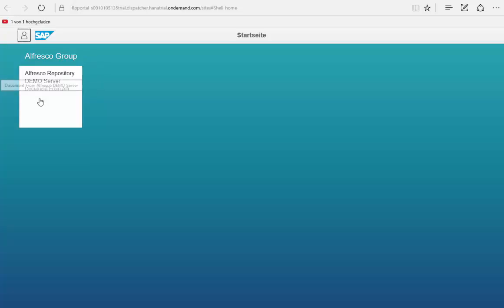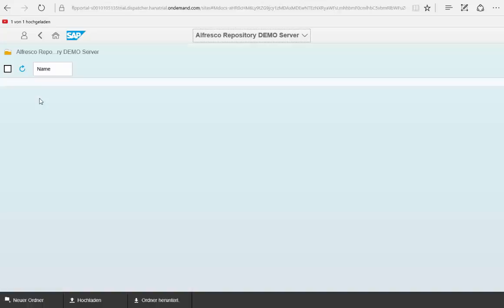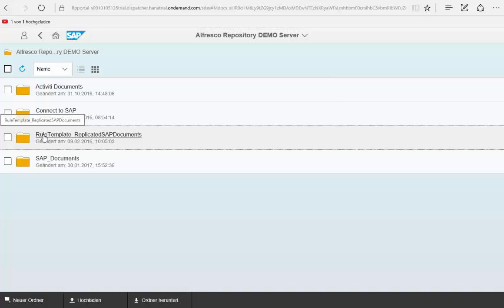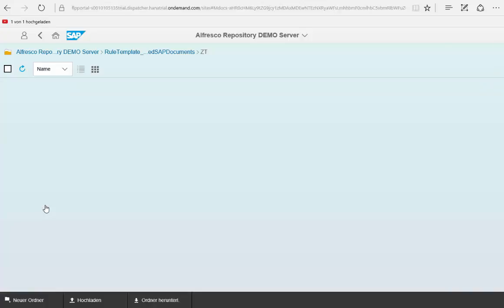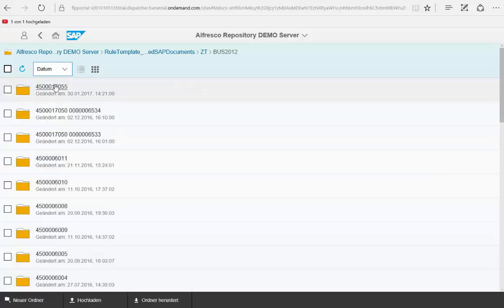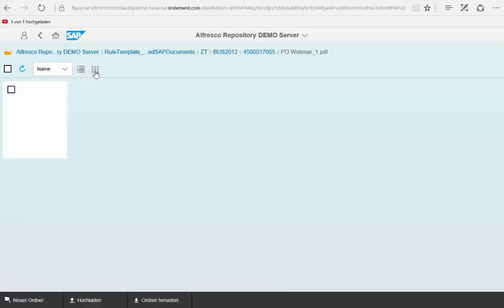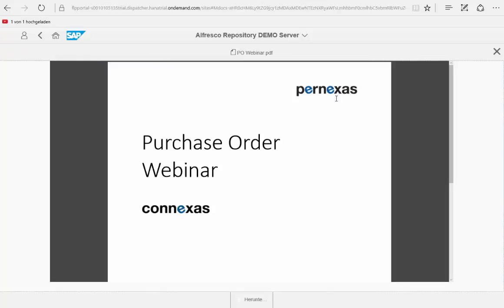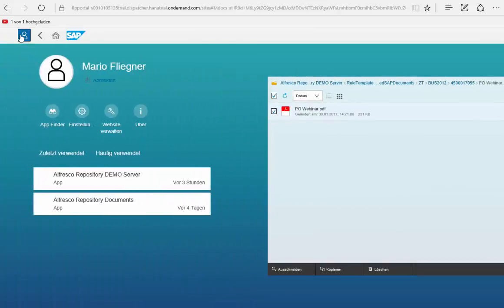SAP Fiori App with Alfresco via connexas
See the end user view in our SAP Fiori App based on HCP, Alfresco and connexas.